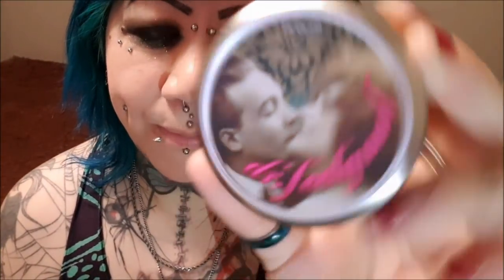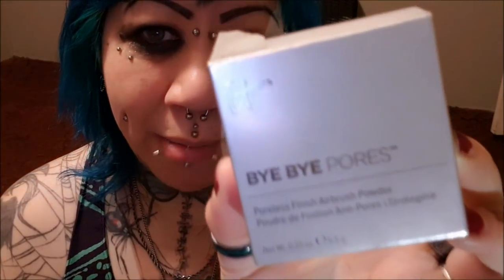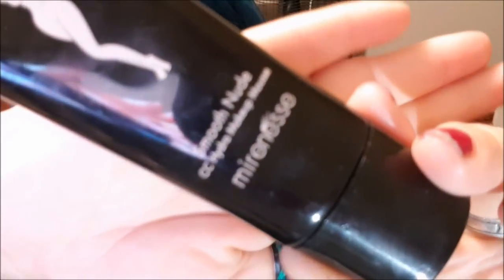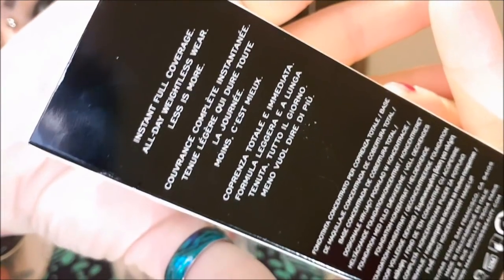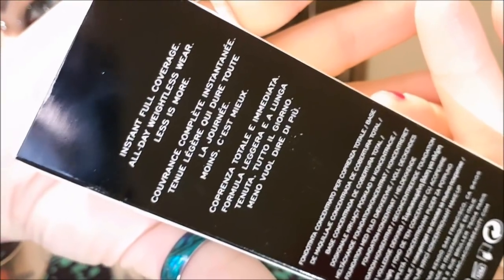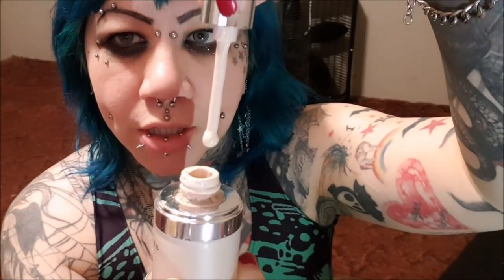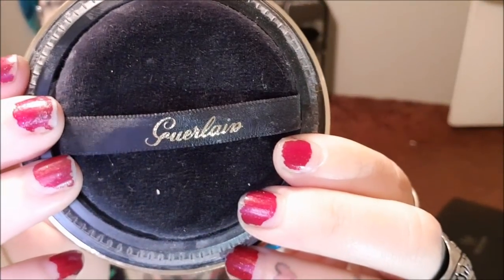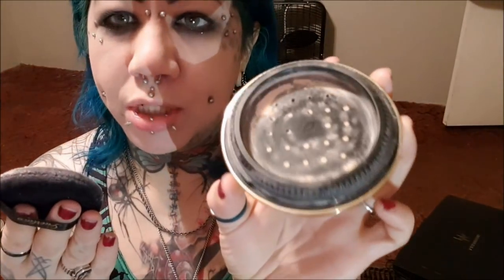A small makeup review/Concentrated foundation and blur powder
Recorded before the accident